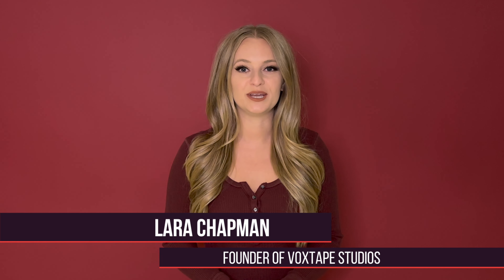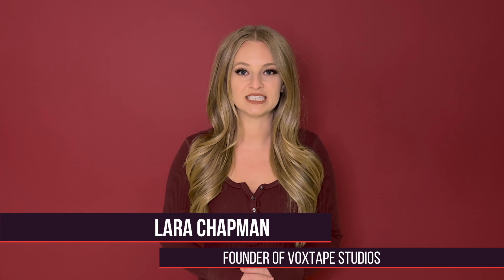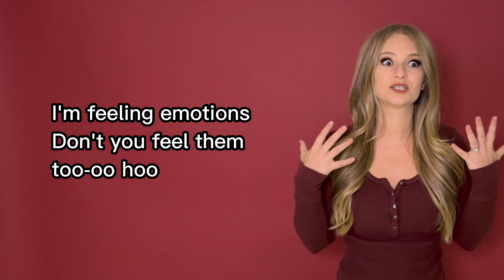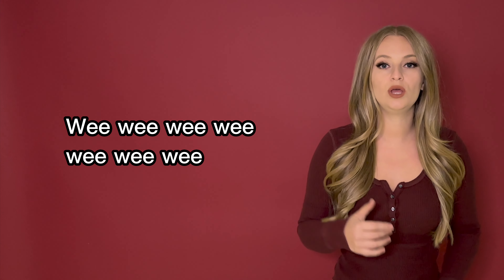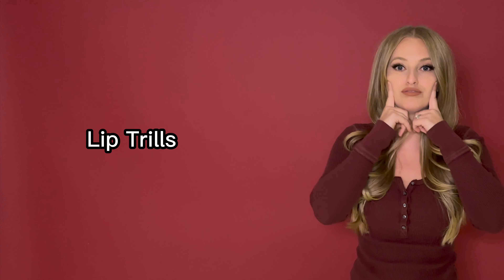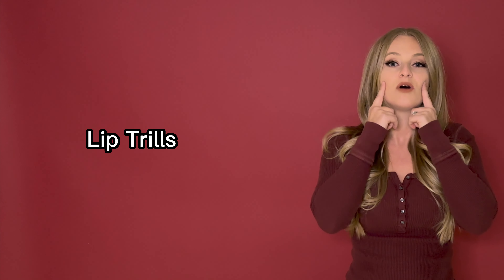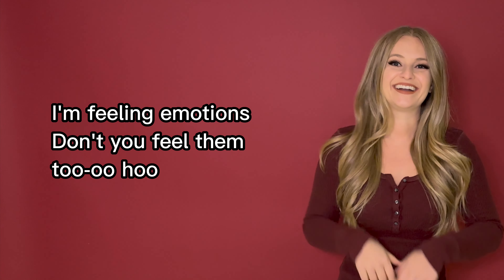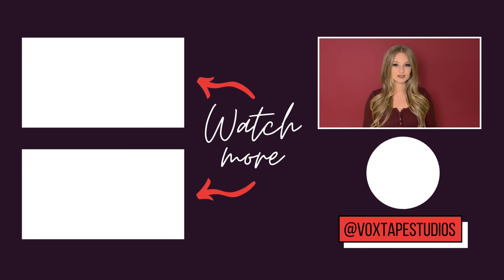Mariah Carey High Notes Vocal Exercise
Mariah Carey High Notes Vocal Exercise // Hi Singers! Probably one of the most common questions I get is how to sing higher... Now, I myself am an alto so singing really high does not come naturally to me AT ALL. So I created a vocal exercise to help me reach really high notes and I wanted to share it with you so you can work on your high notes as well! So if you want to sing high like Mariah Carey or Ariana Grande then practice this exercise and you'll get there with time :)
x Lara
Song Inspiration: Emotions by Mariah Carey

Interested in private lessons? Learn more about my method and book a 1-on-1 singing lesson with me here:

Can’t get yourself to practice (or at least not enough) even though you love singing? Practicing regularly and efficiently has never been easier than with our Green Room membership!

Feeling stuck in your vocal progress even though you’re practicing and working on your voice? That’s because you don’t understand what your SPECIFIC voice needs just yet! Take the vocal persona quiz (different from voice types!) and get a personalized training and warm up track for FREE!

Do you feel like your voice is stuck in your throat? Learn how to release this tension with my Sing Without Tension Checklist!